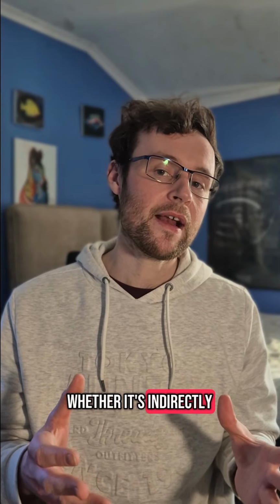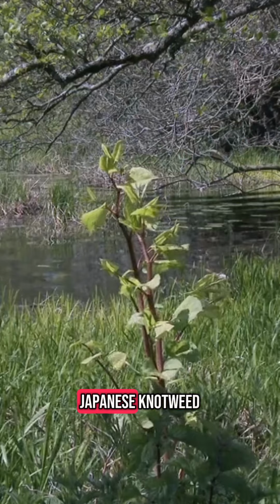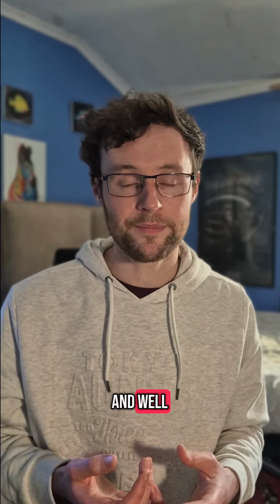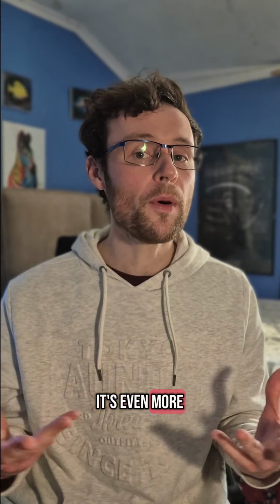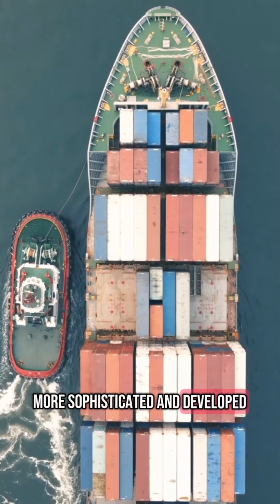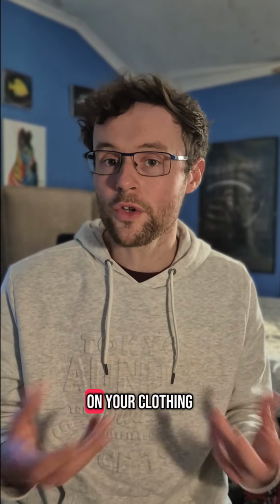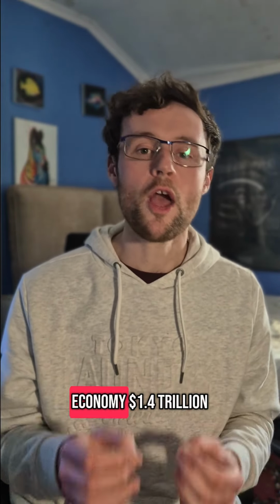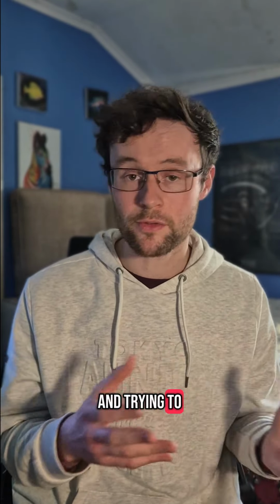Invasive species cost the Global economy around $500 billion annually.